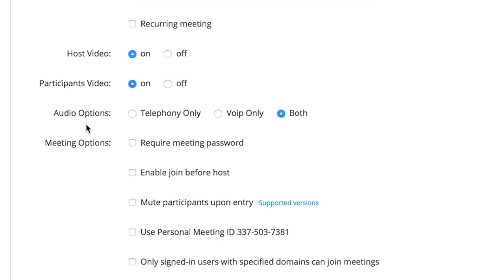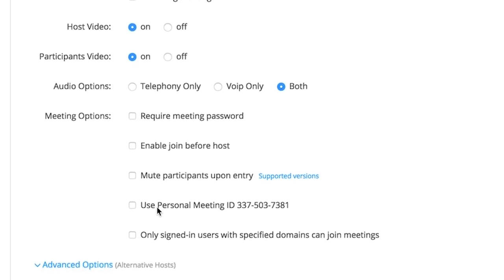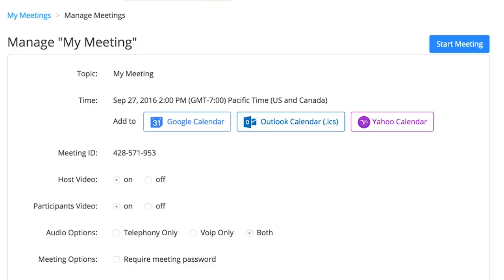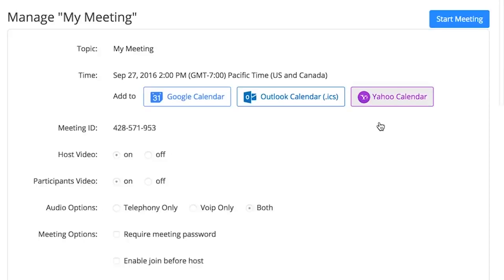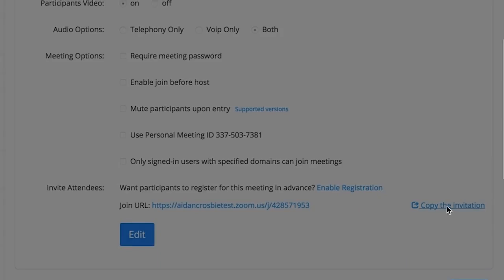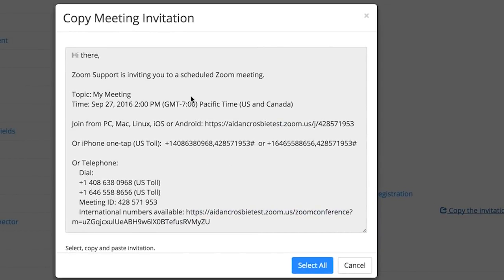Scheduling a Meeting